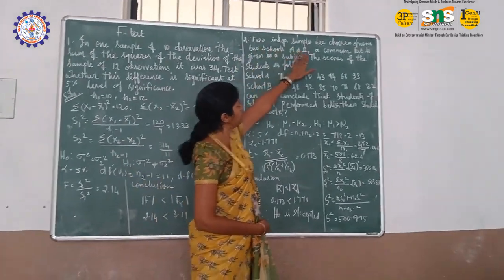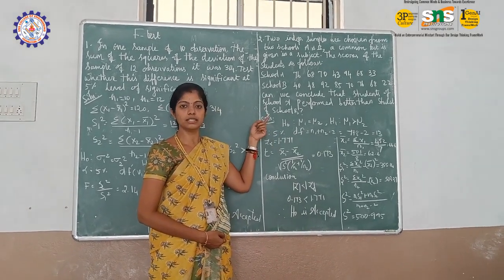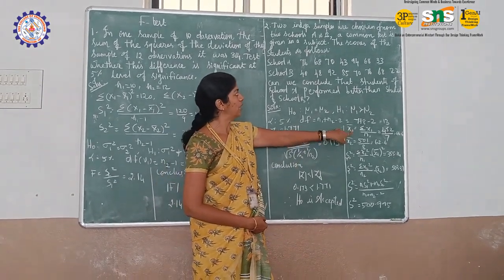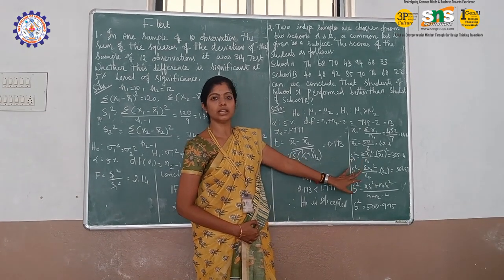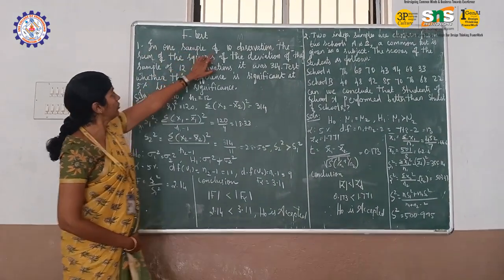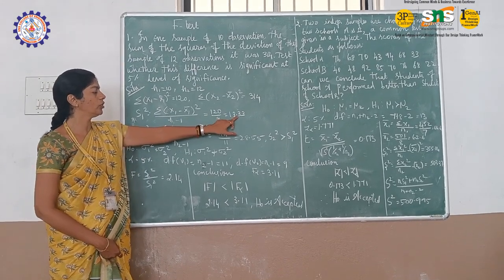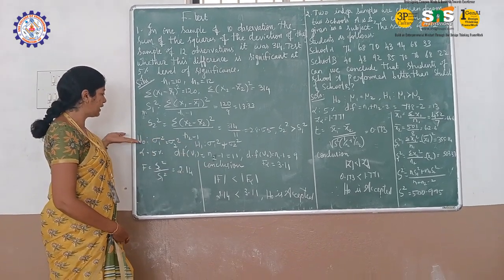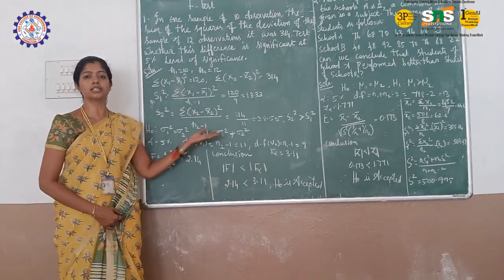F Test | Probability and Statistics | SNS Institutions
An F-test is a statistical test that compares variances. It's commonly used in Analysis of Variance (ANOVA) to assess if there are significant differences between the means of two or more groups. The F-test can also be used in regression analysis to evaluate the overall significance of the model.